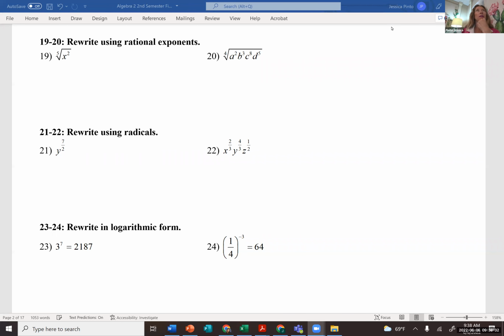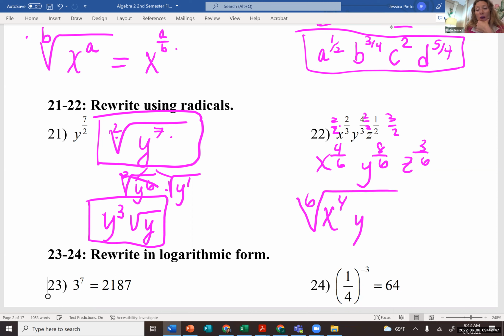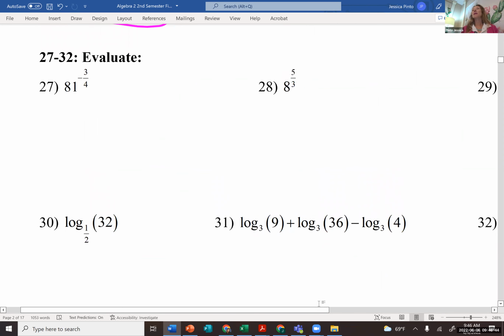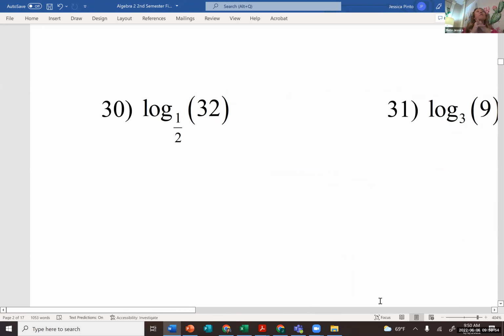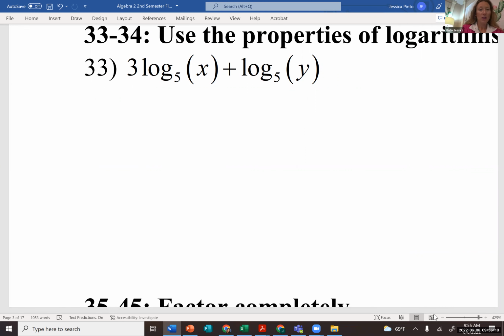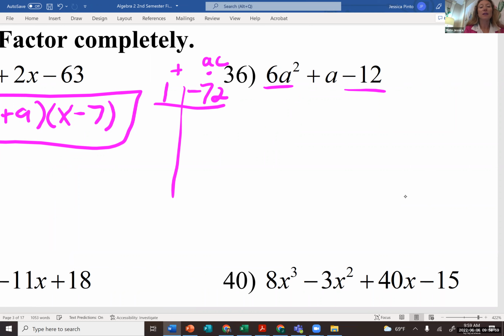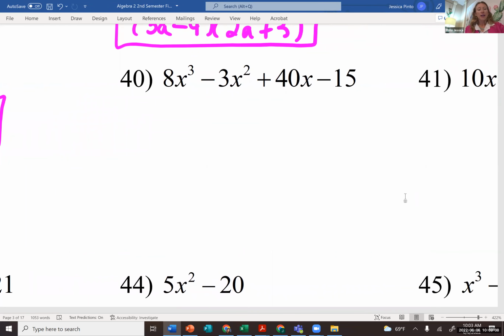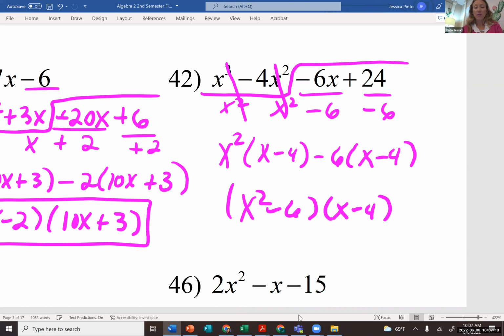Do the final Review with me Part 1